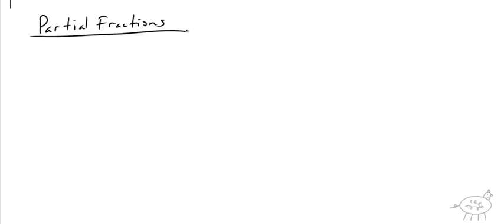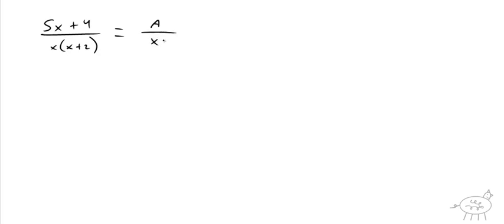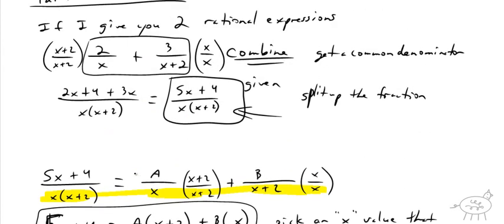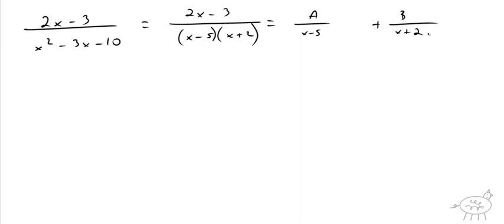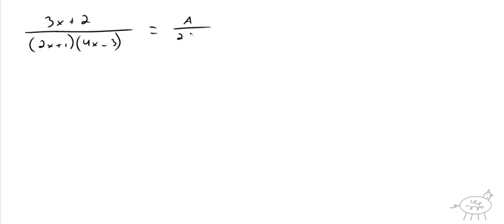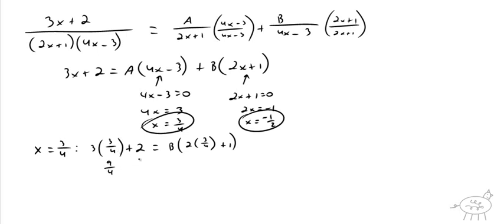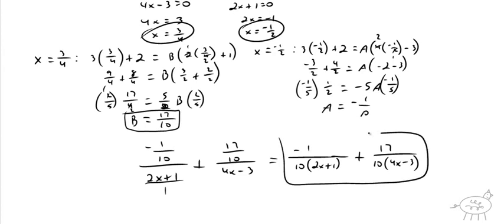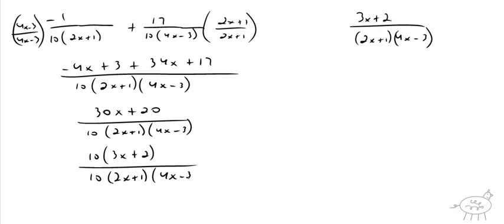M408 Seq Series 2 Day 5